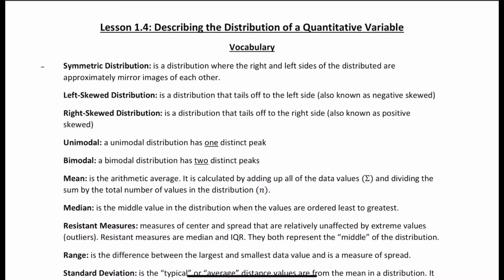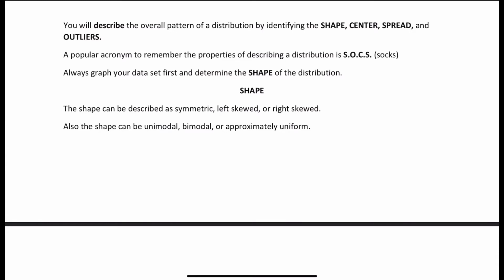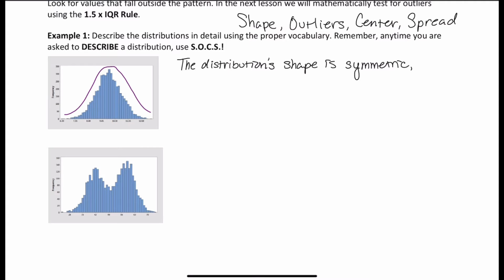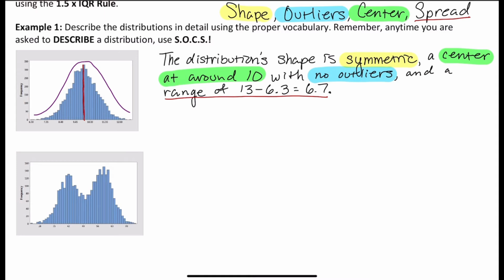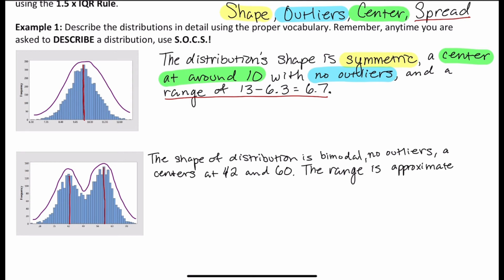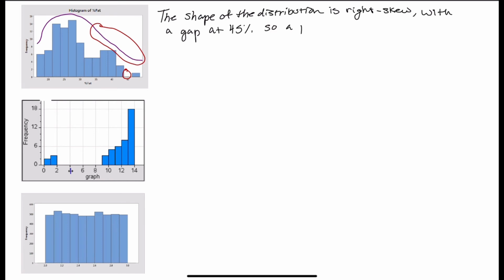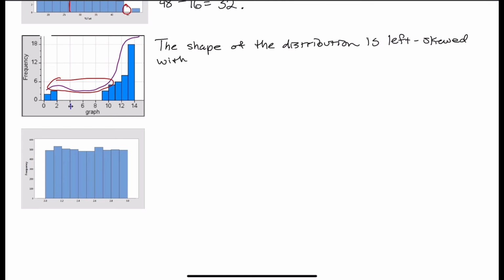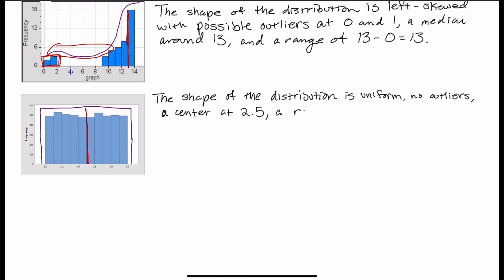Independent Lesson 1.4: Describing Distributions